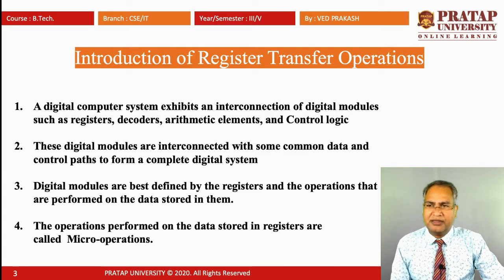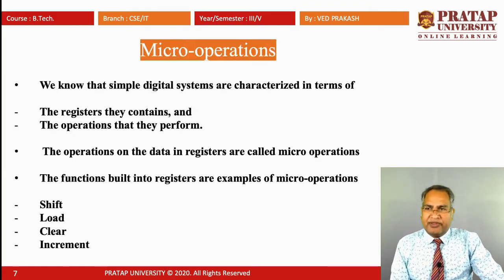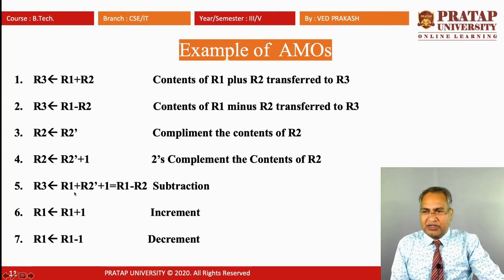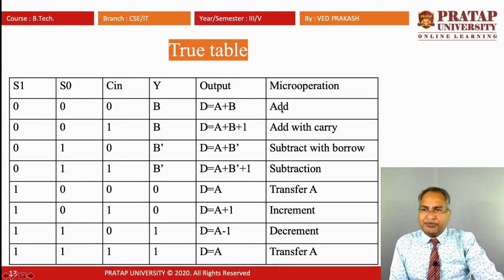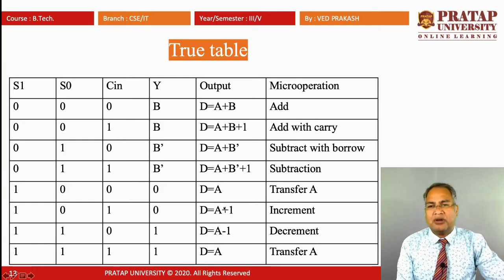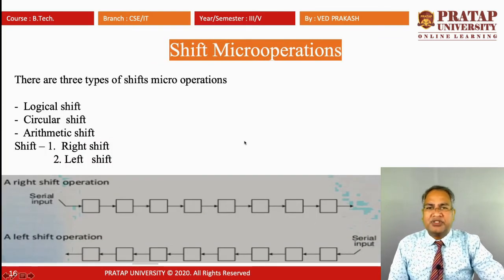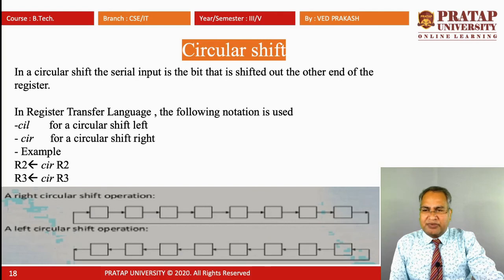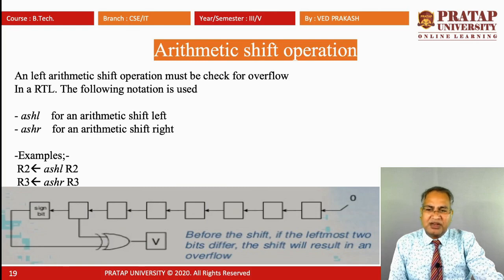RTL & Micro Operations_B.Tech._CSE/IT_Sem V_III Year_CSE301_Unit 1